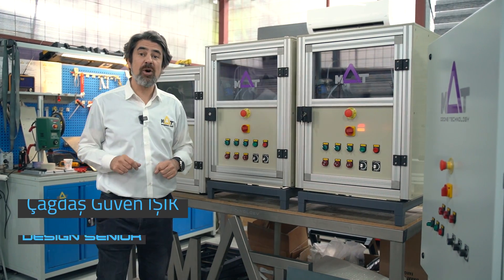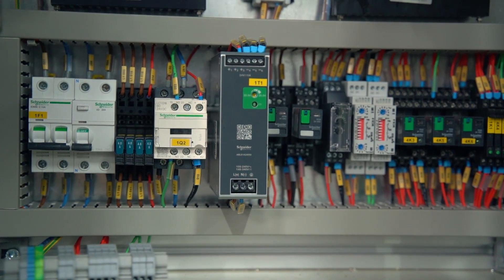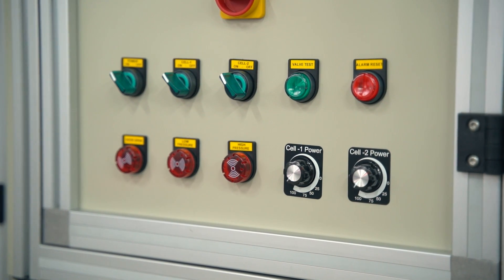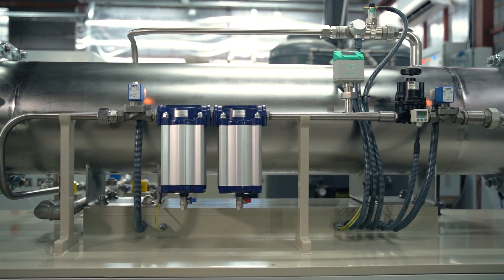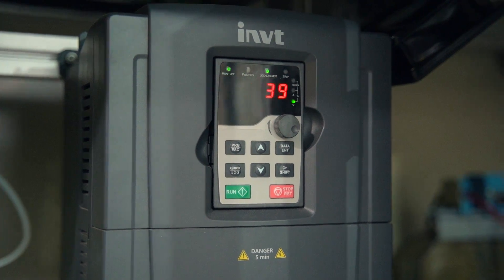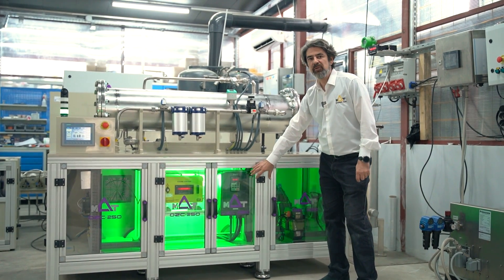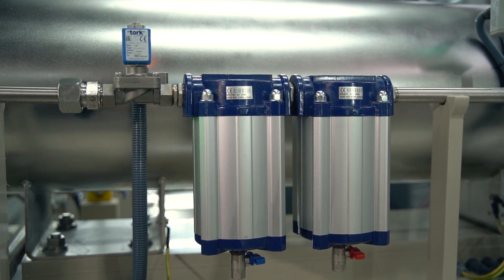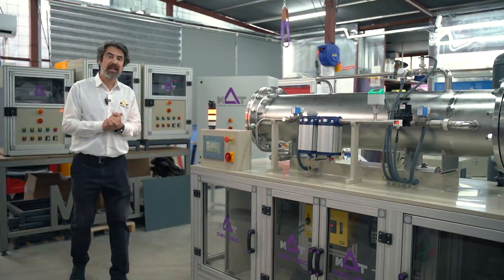Aquaculture Ozone Generators for Water Treatment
MAT-KULING ozone generators are designed and tested for aquaculture applications and fabricated in respect of EU & US HSE guidelines in our factory with quality components easy to repair or replace. Equipped with control panel and optionally with oxygen air preparation units and PLC automated control. MAT-KULING designs and manufactures the Ozone Generators to provide stable ozone infusion in harsh conditions of aquaculture facilities from S3316 stainless steel. The models start from 5 g/h up to 6500g/h and for larger applications multiple units can be assembled. Our ozone generators are designed and fabricated to provide stable ozone output. Furthermore, they can be linked to ORP/ O3 water sensors to automatic start/stop at the required level and can be linked to ambient ozone gas sensors for the health and safety of the work environment.